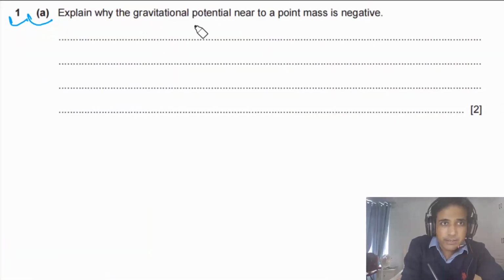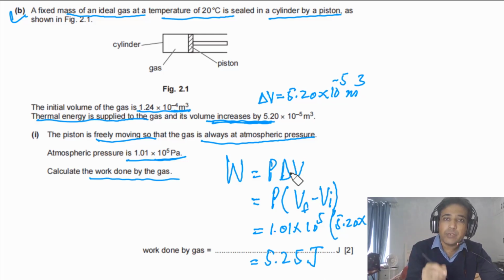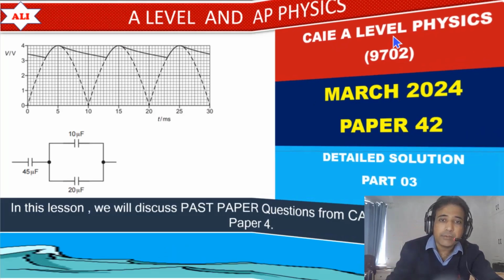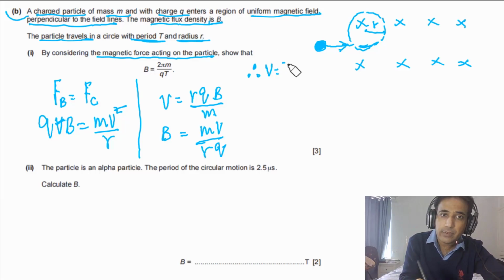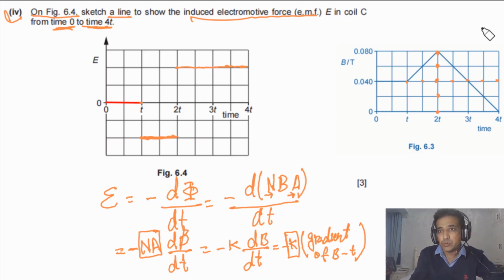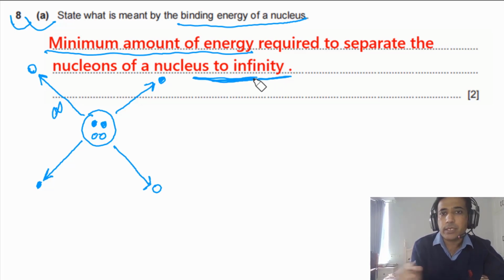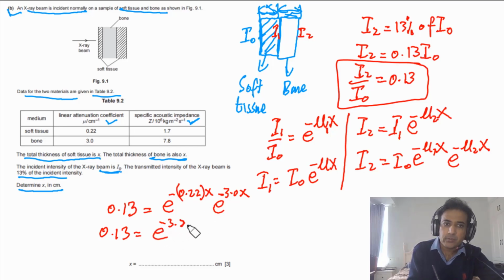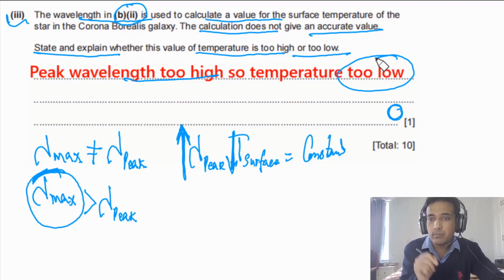CIE A-Level Physics Paper 4 Worked Solutions | March 2024 Variant 42 (9702/42) - Full and Detailed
Detailed step-by-step solutions and conceptual explanations for CIE A-Level Physics (9702) Paper 42 (Structured Questions - A2) from the March 2024 exam series (9702/42/F/M/24).

Master key A2 Physics concepts including Gravitational Fields, Ideal Gases, Thermodynamics, Astronomy & Redshift, and Oscillations with thorough exam technique guidance.

SUMMMARY
The video discusses multiple past paper questions from a physics exam. Key topics include:
Gravitational Potential: Explanation of why gravitational potential near a point mass is negative, referencing the concept of work done by gravity
0:20
 and the relationship between potential energy and conservative forces
2:54
Orbital Mechanics: Calculation of a satellite's orbital radius, highlighting the importance of the time period and centripetal force in the context of a planet
7:56
 and connecting the same time period of satellite and planet
8:59.
Thermodynamics: Analysis of internal energy for ideal gases, work done by the gas, and the role of the first law of thermodynamics to explain specific heat capacity changes under constant volume and pressure
28:43.
Electromagnetism: Analysis of induced EMF in a coil inside a solenoid
1:14:08
, and the change in distance between turns of a spring due to magnetic fields
1:24:14.
Quantum Physics: Discussion of the momentum of a photon
1:31:34
, calculations involving the power of a laser beam and the force exerted on a surface
1:36:48
 and concepts like threshold wavelength and x-ray production
2:01:15.
Nuclear Physics: Explanation of binding energy and its application, and the concepts of mass defect and reactions like Uranium fission
1:43:57
 and finally the instability of Xenon isotopes
1:51:17.
Cosmology: Calculation of the radius of the Sun and radiant flux intensity from it, the properties of stars in the corona Borealis galaxy and the calculation of the redshift
2:14:06.